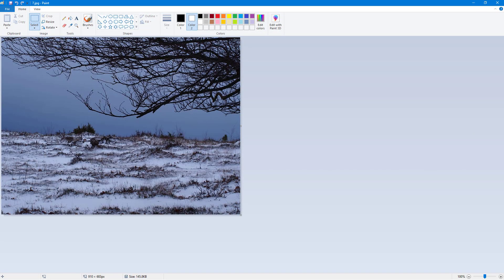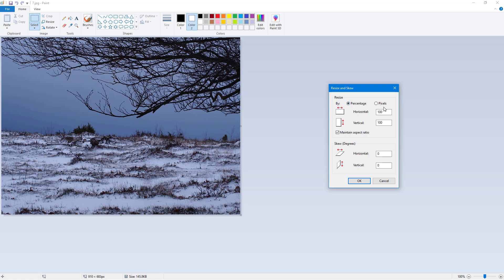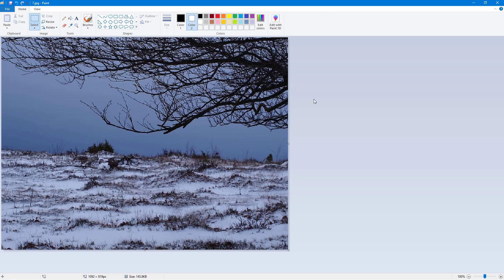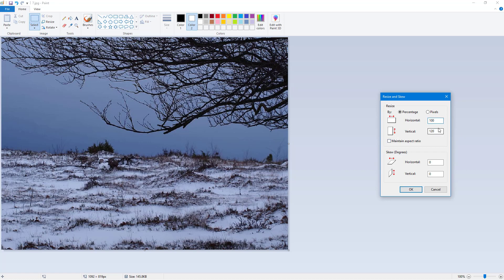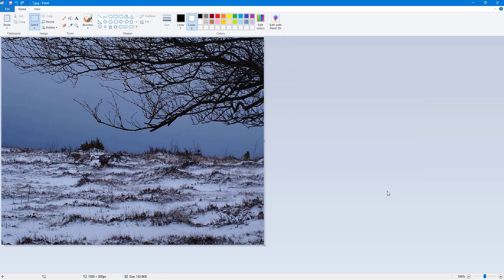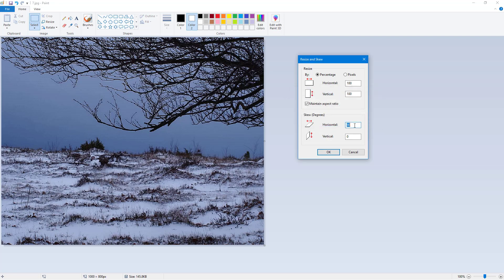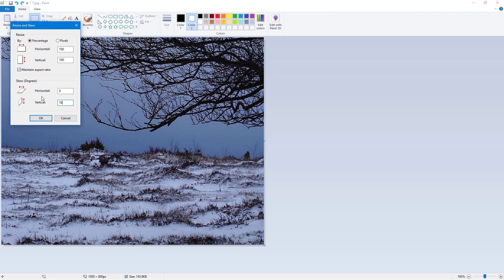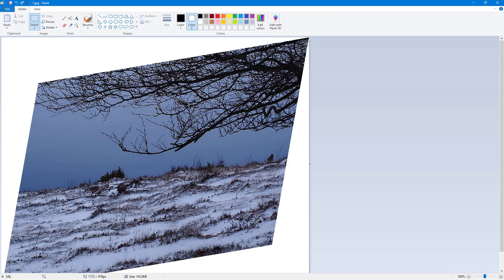MS Paint Tutorial - Lesson 23 - Resize and Skew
In this tutorial, we will be discussing about Resize and Skew in MS  Paint